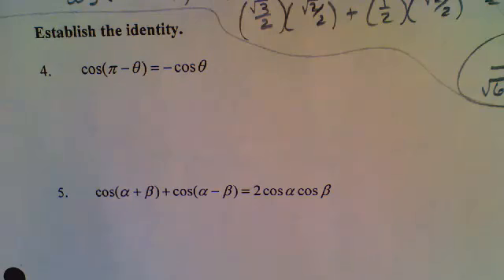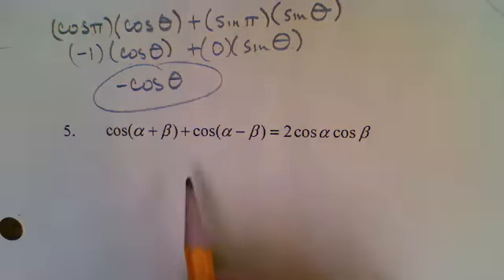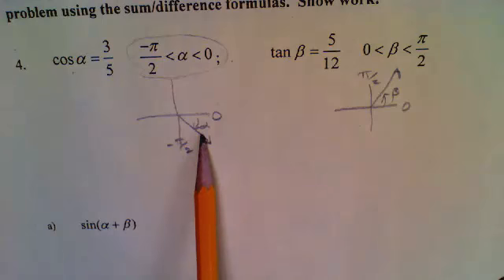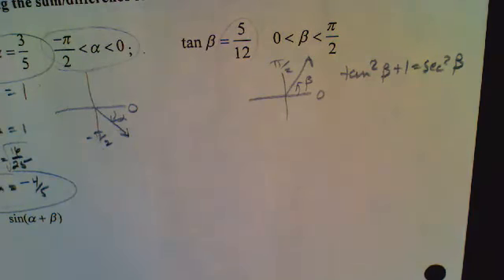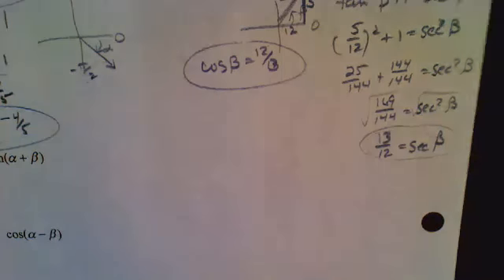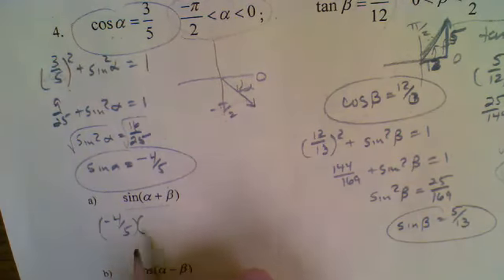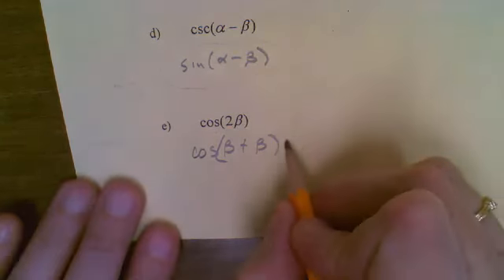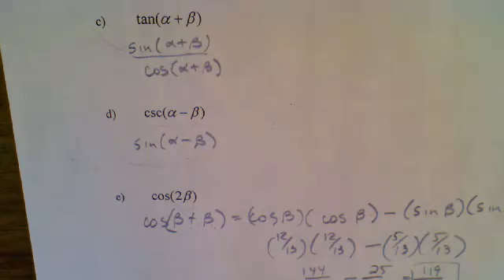7.2 Sum and Difference Problems 4,5 and back